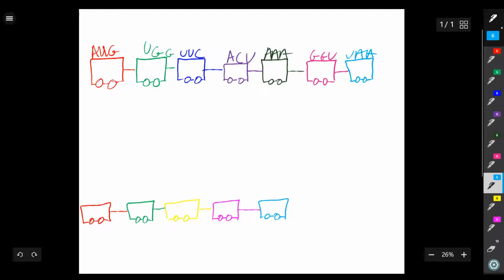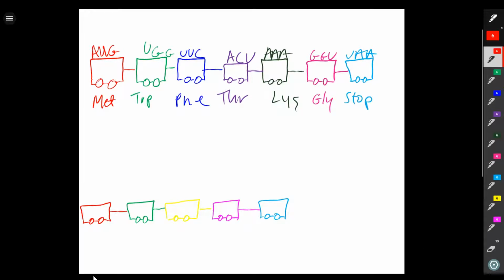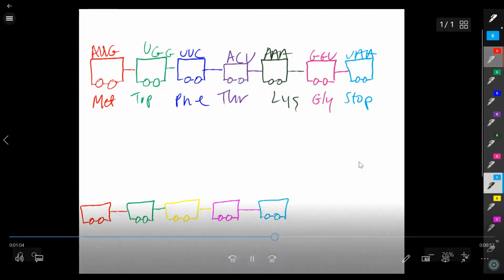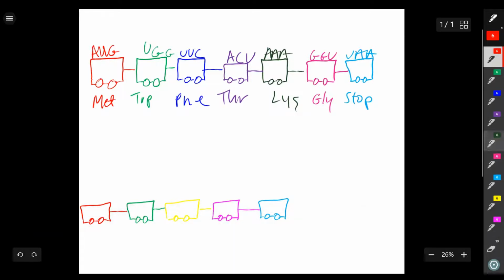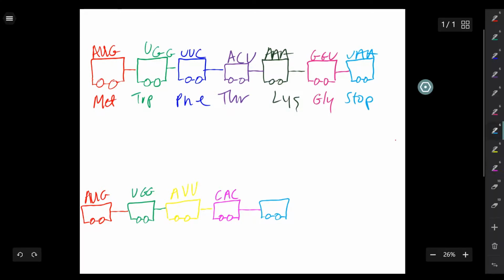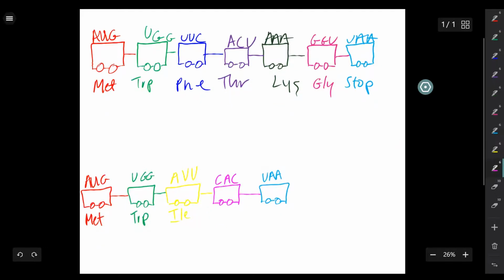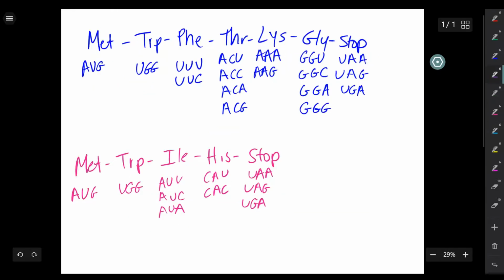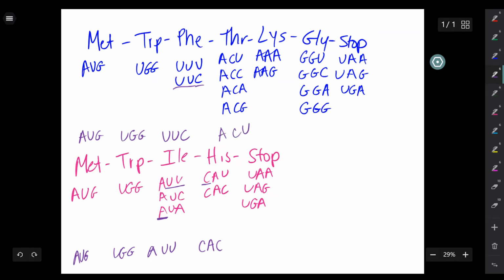GN 311 4 1 Video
The sequence for the original mRNA is AUG UGG UUC ACU AAA GGU UAA. The sequence for the mutated mRNA is AUG UGG AUU CAC UAA.
Sources: Halweg, C 2020, Exam 4, lecture notes, Genetics 311 2020, North Carolina State University, delivered 30 March 2020